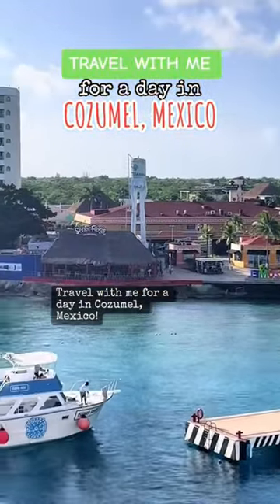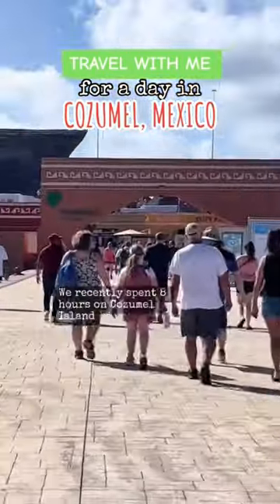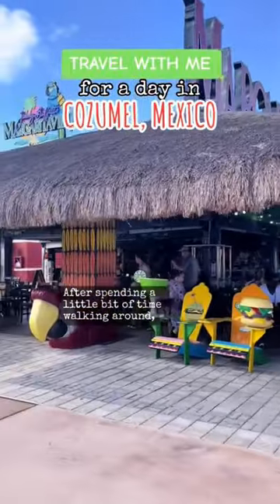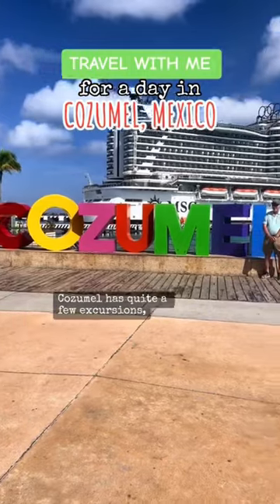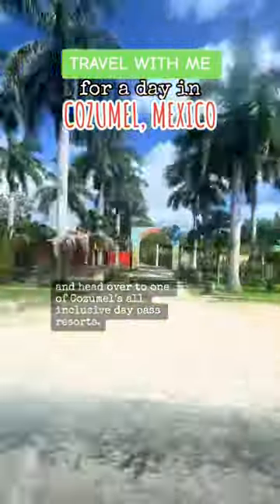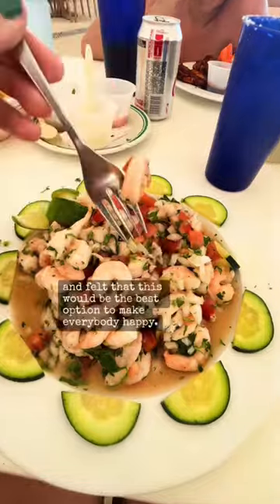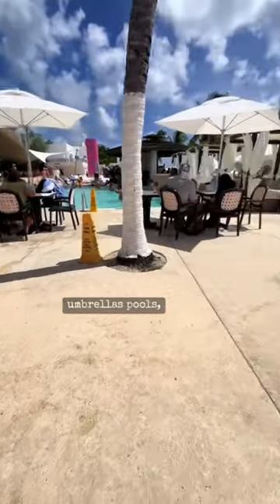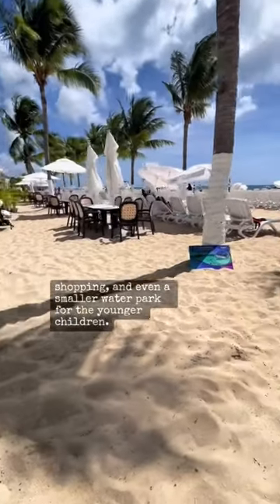Travel with me for a day in Cozumel Mexico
Travel Must Haves

ABOUT ME

I’m a travel creator with a B.A. in Geography and Tourism. In my younger years,  I backpacked in Europe, South America, and Central America as a solo female traveler. I now travel with my 10 year old son and significant other.

 I have previously partnered with hotels, airlines, travel brands, and tourism boards, such as “Frontier Airlines” and “The Florida Keys & Key West.. come as you are” to bring you the most up to date destination information.

27k followers on TikTok @SheMamaMaps
6.8k followers on FB @SheMamaMaps

My content includes Travel Ideas & Relatable Traveling with Kids Humor.

I’m could not be more excited to finally having the opportunity to share my boots on the ground travel experiences with others.

Do you know of a unique Airbnb, hotel, or other property that I should review in an upcoming video?